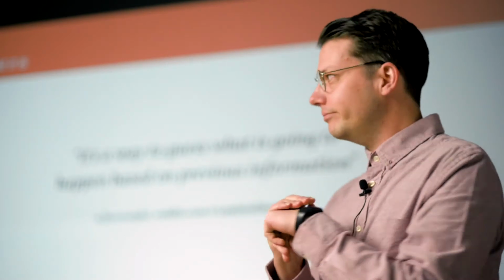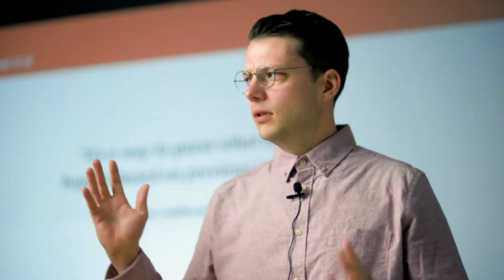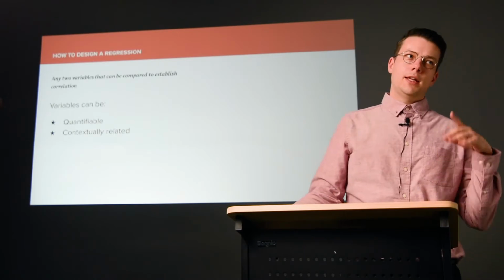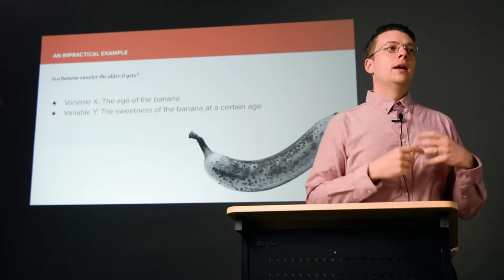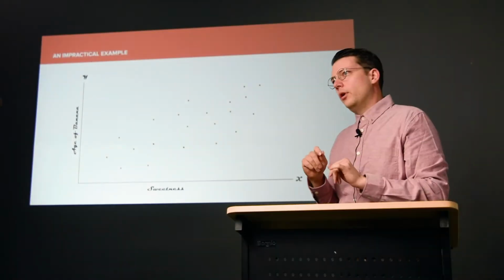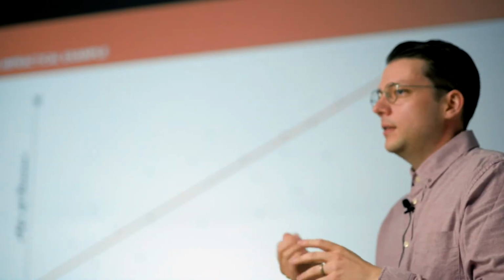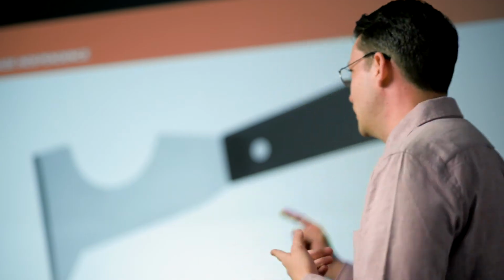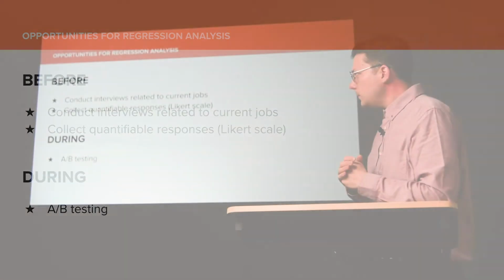Regression Analysis - Leveraging Quantitative Data In Design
A good value stream map will provide us with key metrics from an existing process that we can monitor and test. How can we use that data to determine if our design iterations are effective? In talk 5 of 9 in this lean design series, product engineer Paul Bredenberg will show us how to convert statistical analysis into design insights.